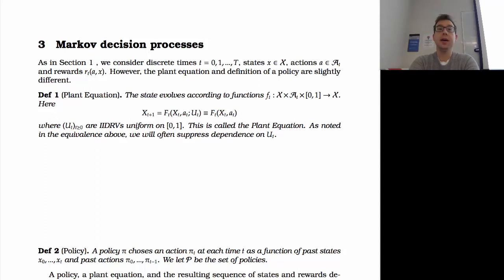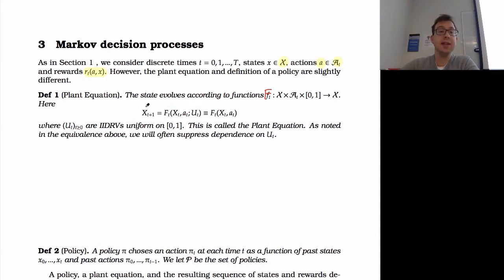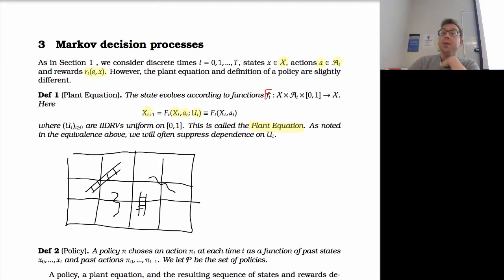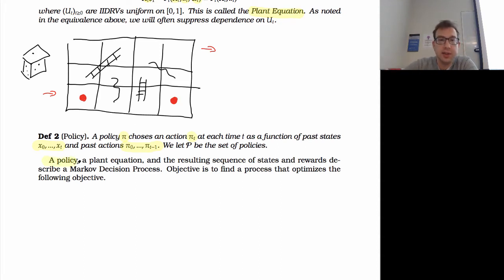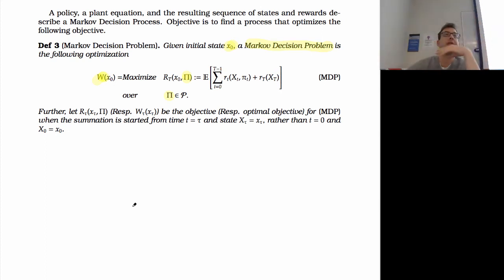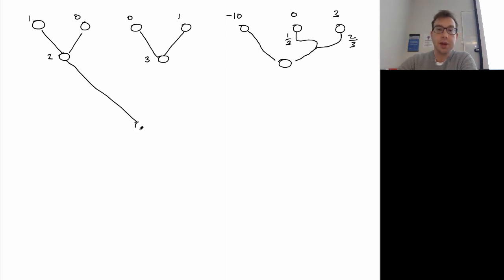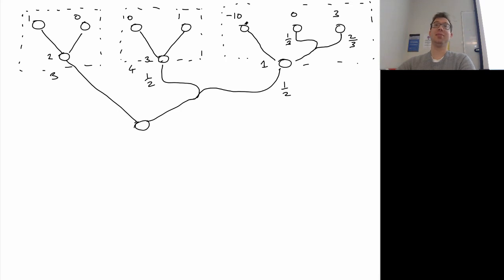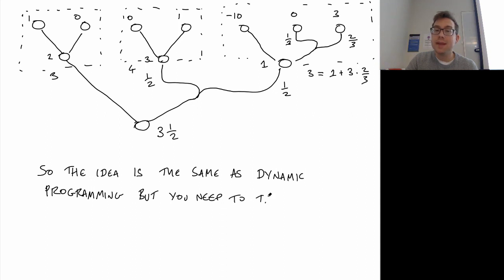Markov Decision Processes (Part 1 of 2)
Definition of a Markov Decision Process (MDP). A brief example and we briefly cover the Bellman equation for an MDP.